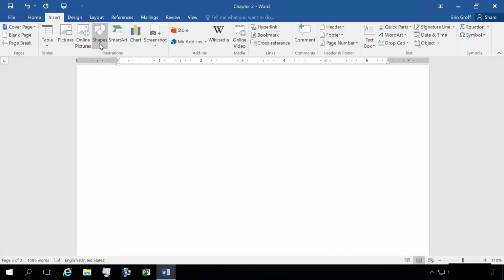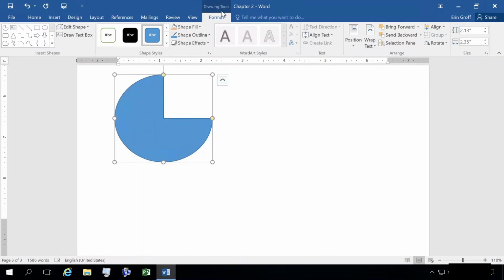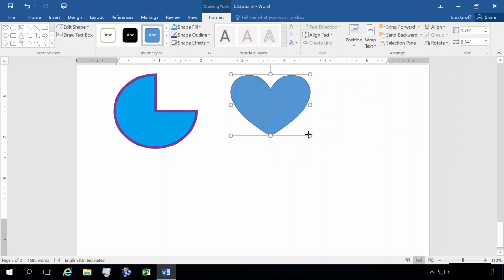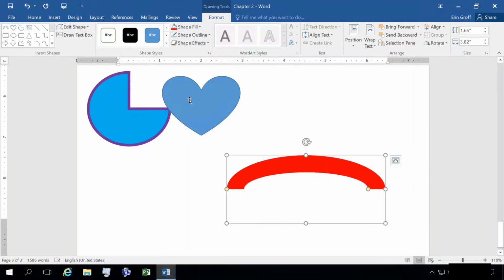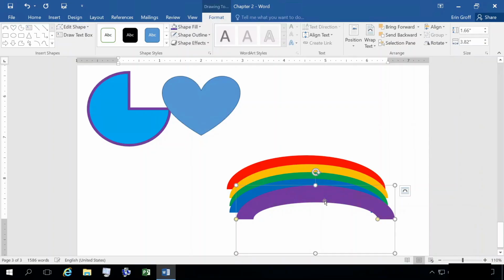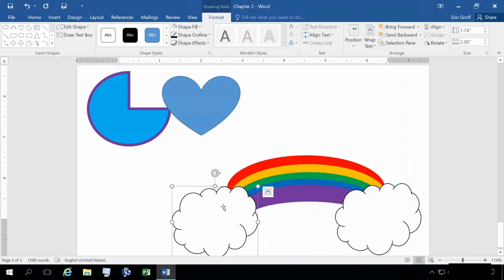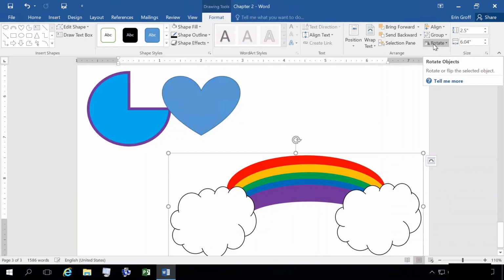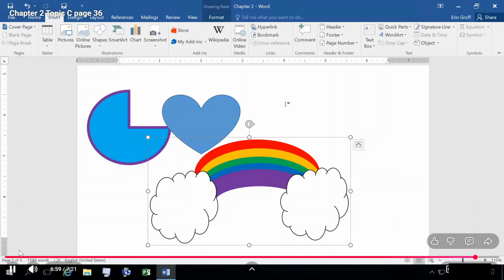WP3 Chapter 2 Topic C